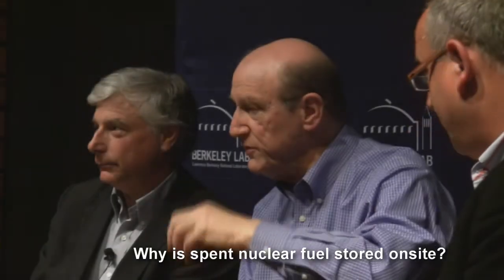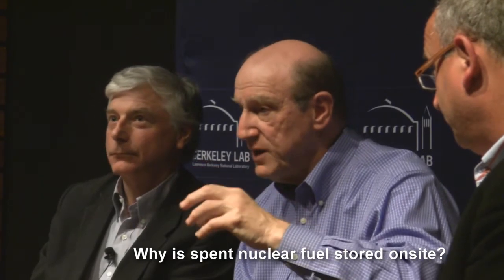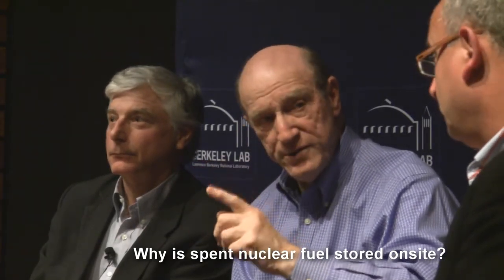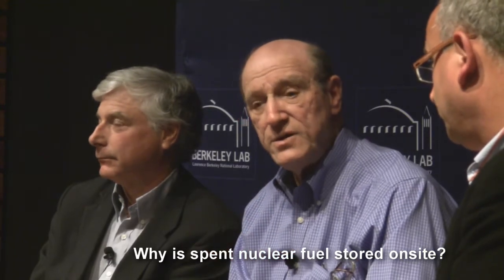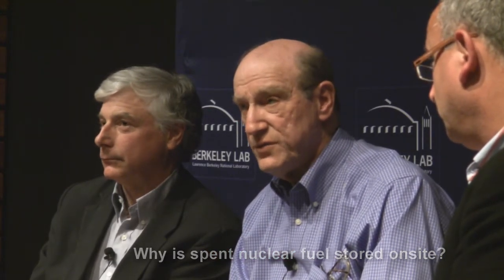Fukushima: Fact Vs. Fiction, Berkeley Discussion Excerpts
Excerpts from Berkeley Lab (LBNL) sponsored discussion 'Fukushima: Fact Vs. Fiction' which took place at the David Brower Center in Berkeley on April 12, 2011. Speakers included 3 LBNL Ph.D. scientists - Robert Budnitz, Thomas McKone, and Edward Morse - who discussed details of the nuclear reactor meltdown crisis which followed the earthquake and tsunami in Japan. Moderated by Lance Knobel.